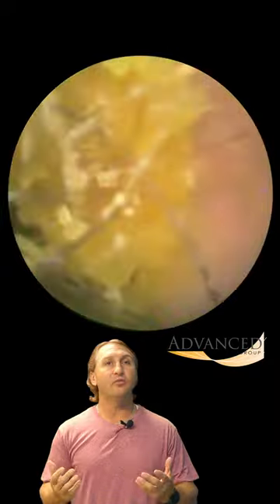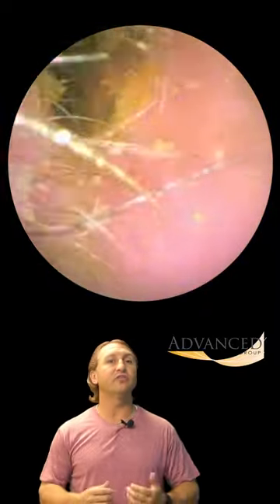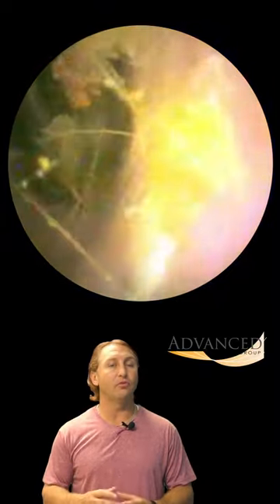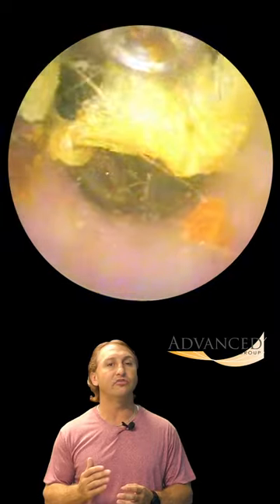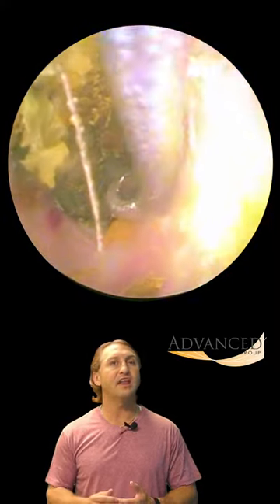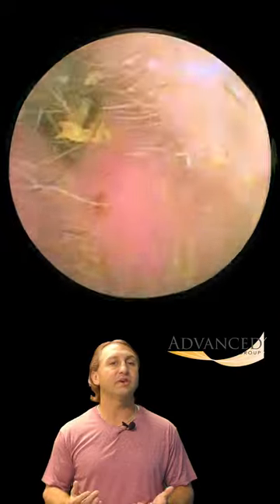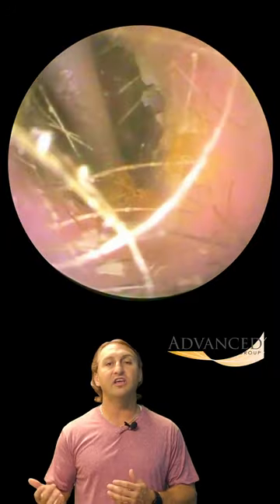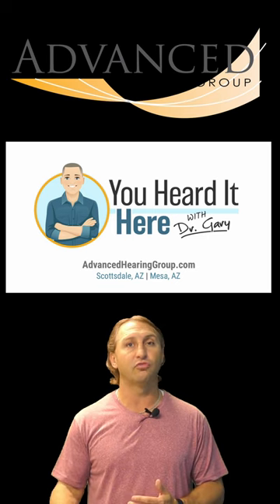Fascinating Earwax Removal: The Hidden Purpose of Earwax Revealed!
Join us in this captivating episode of "You Heard It Here with Dr. Gary" as we uncover the intriguing secrets of earwax and witness the removal of a severe impaction. Did you ever wonder why earwax exists beyond just being a nuisance? Dr. Gary, a clinical audiologist from Advanced Hearing Group in Scottsdale, Arizona, explains the surprising role of earwax in protecting your ears.

In this earwax removal vlog, you'll watch Dr. Gary use precision instruments to delicately extract earwax, all while providing insightful commentary. Discover the science behind earwax colors and consistency, and learn why it's essential to leave this procedure to the professionals.

Witness the transformation as we switch to an angled curette to access those hard-to-reach spots, ensuring a comfortable experience for the patient. It's a delicate dance inside the ear canal as we aim for a clean and efficient extraction.

And don't miss the grand finale: ear canal irrigation to ensure every last chunk of earwax is banished! Unfortunately, there's a minor camera light mishap during this phase, but rest assured, we got everything out.

If you're intrigued by earwax removal and want to support our channel, remember to like and subscribe – your support means the world to us and helps us bring you more fascinating content.

Thank you for tuning in to "You Heard It Here with Dr. Gary."